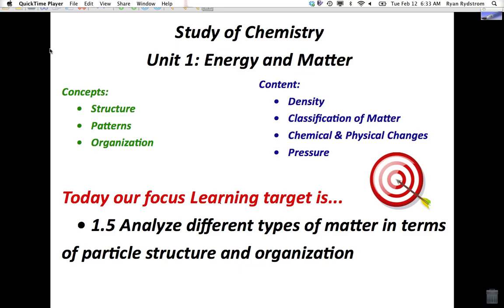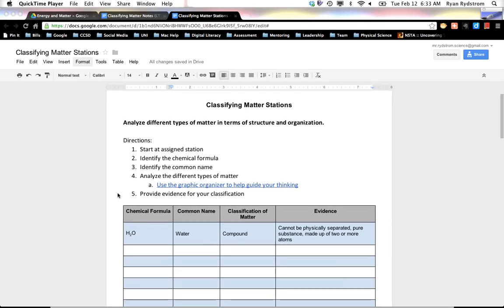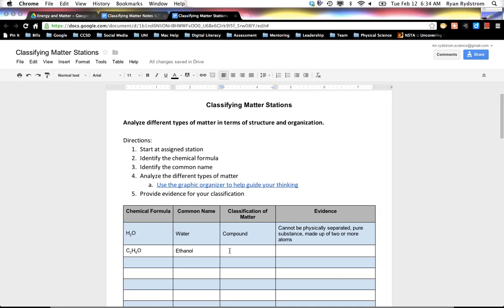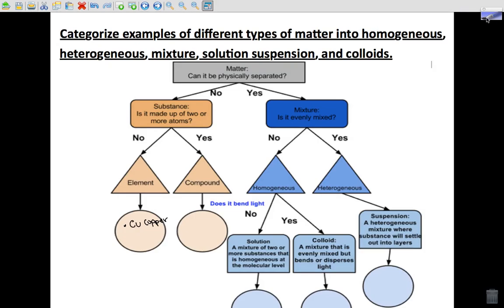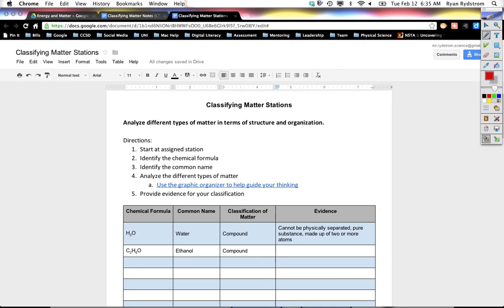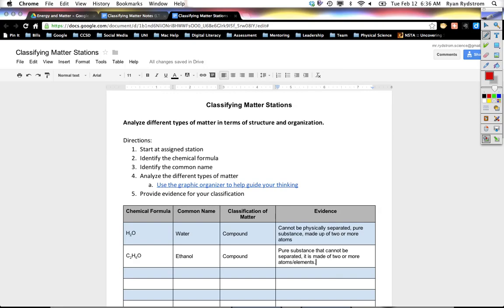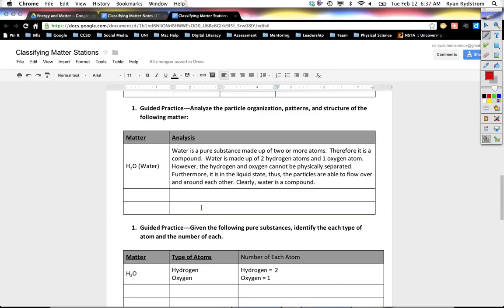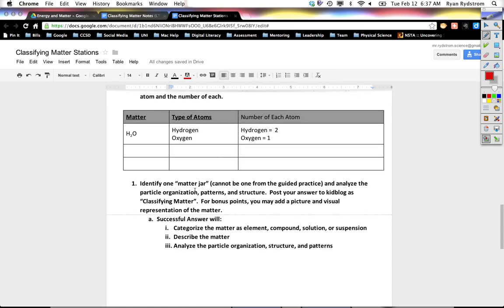Classifying Matter Review